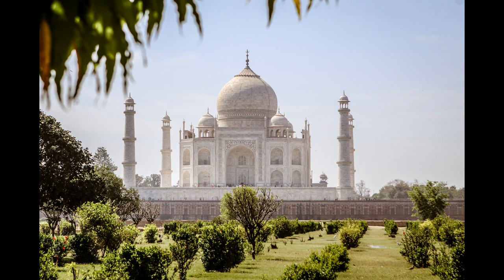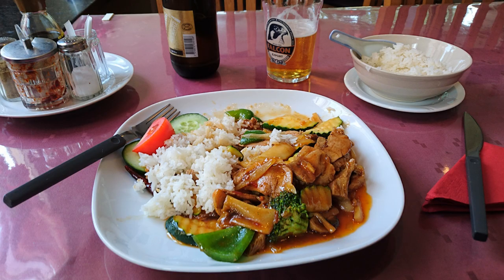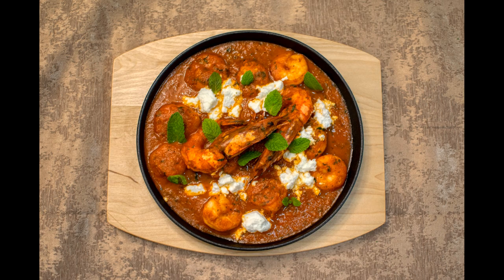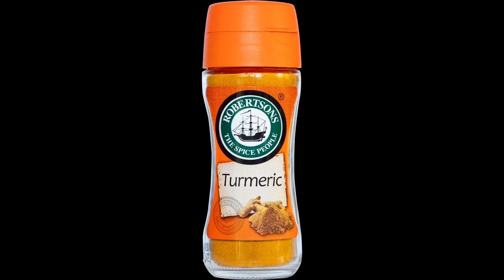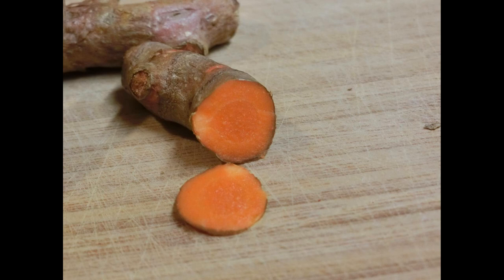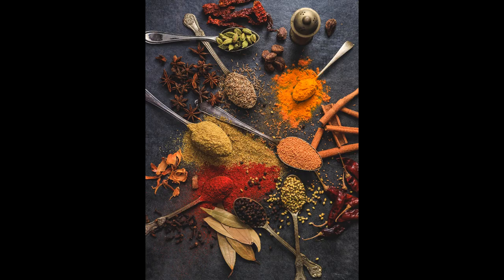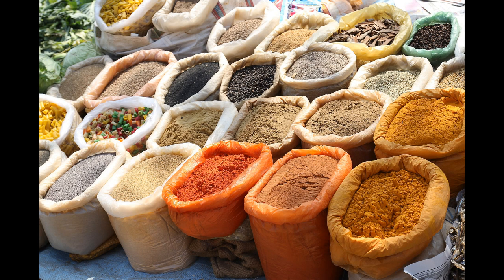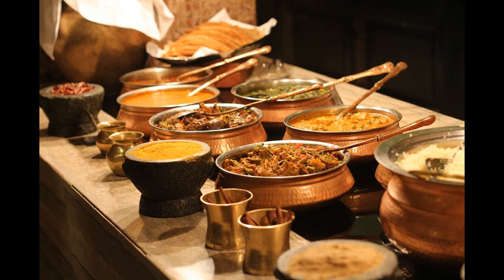Never Hurry a Curry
Curry is now the firm favourite food of the Brits. Yes, we love our curries, whether they are hot and spicy, creamy and mild or in traditional Indian style. The natural spices found in curries are not only tasty but are packed full of health benefits. Let’s take a lot and see.